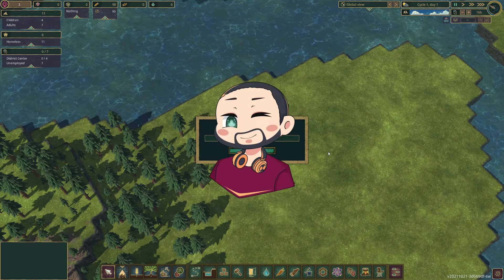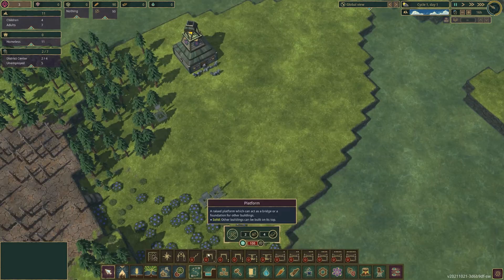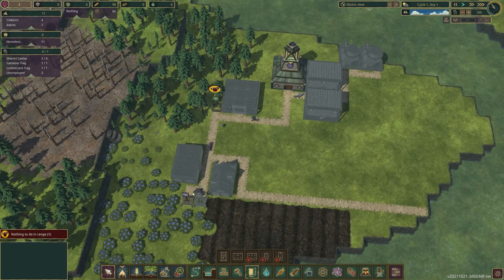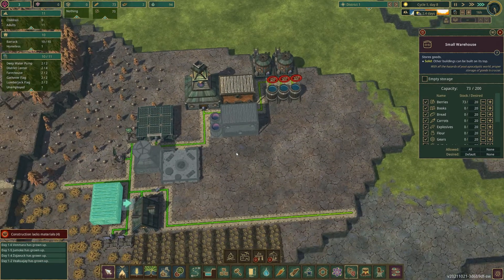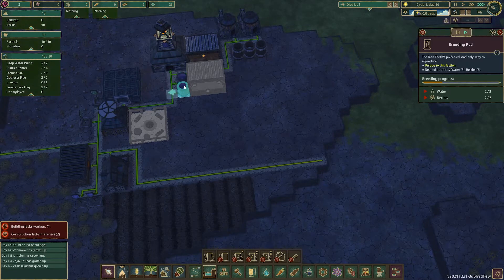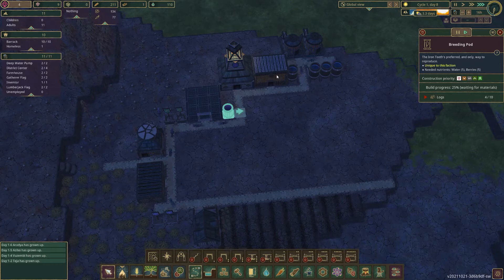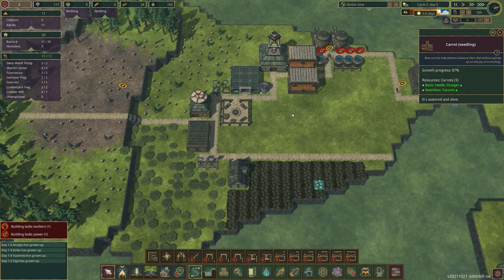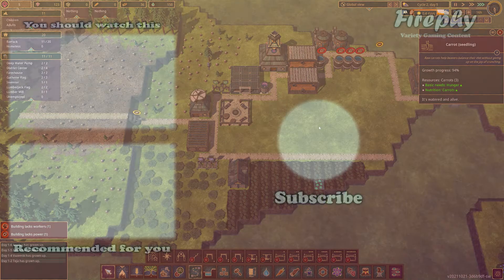Iron Tooth - Thousand Island - Hard Mode! | Let's Play - Timberborn S2 E1